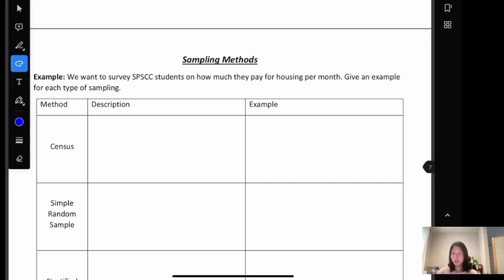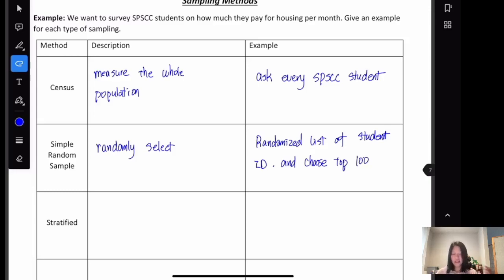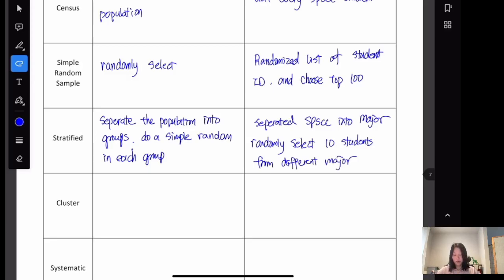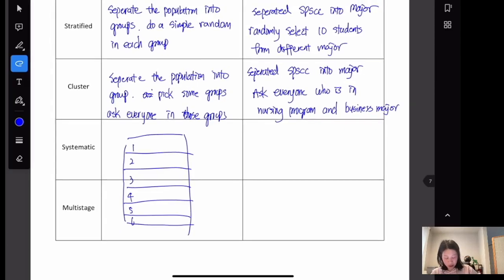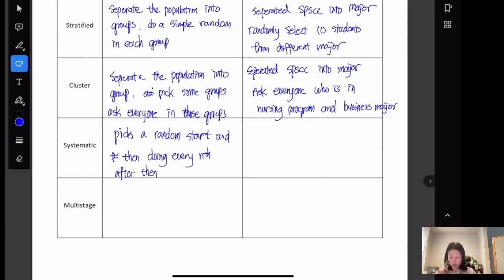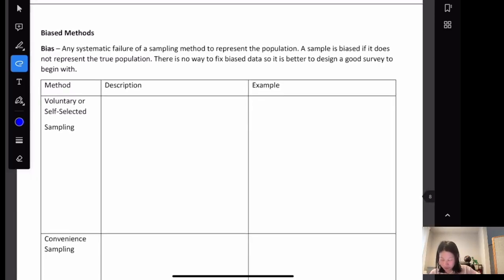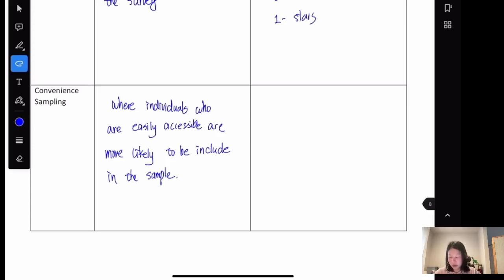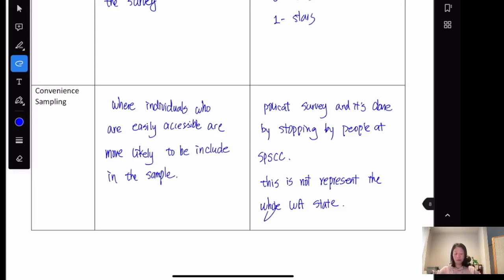MATH 1.5 Sampling Methods